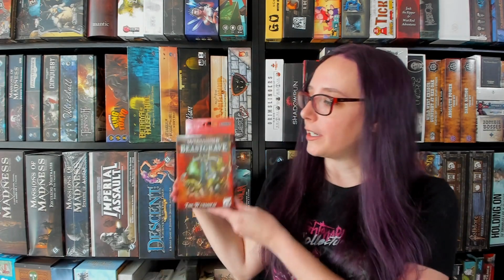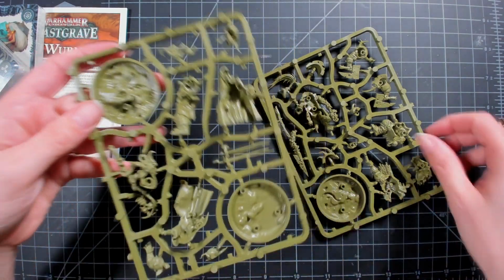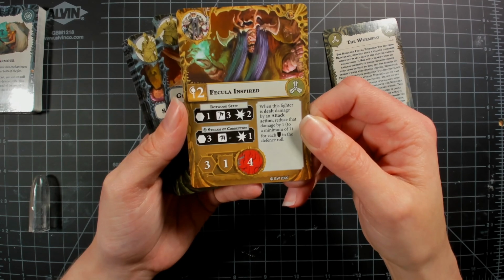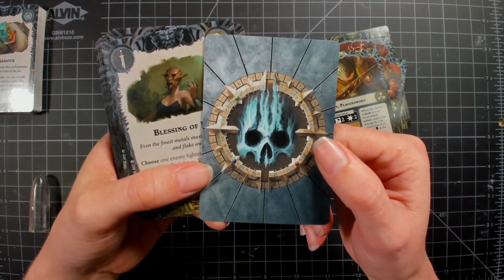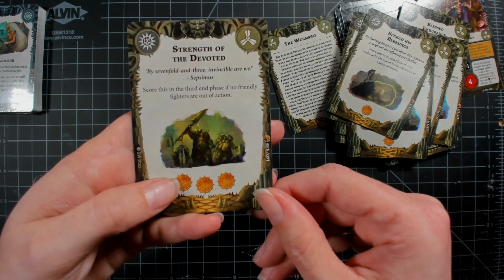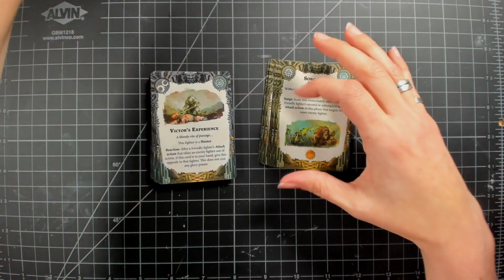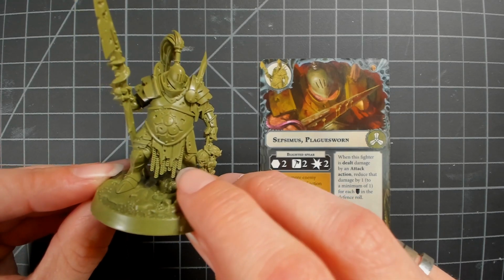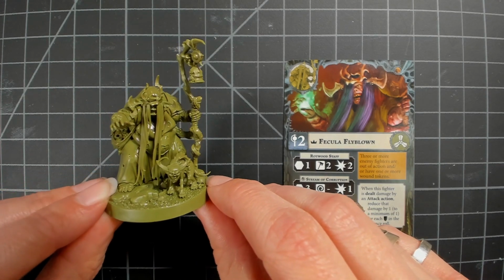The Wurmspat | Unboxing | Warhammer Underworlds: Beastgrave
Welcome back to Hobby Night! Today I unbox the New Warhammer Underworld: Beastgrave box. I saw potential in using these for my Nurgle / Death Guard army in 40k.